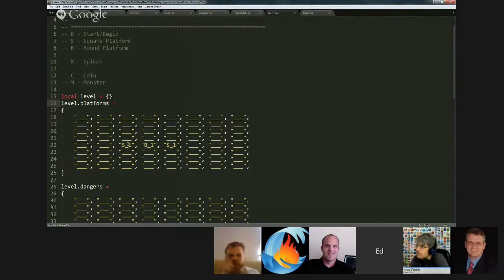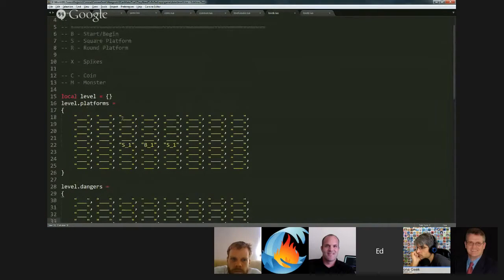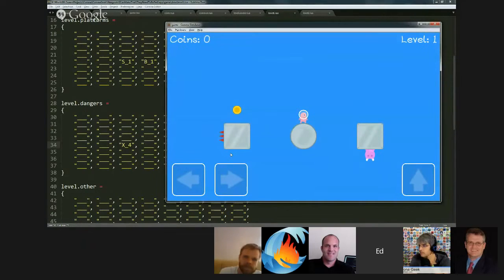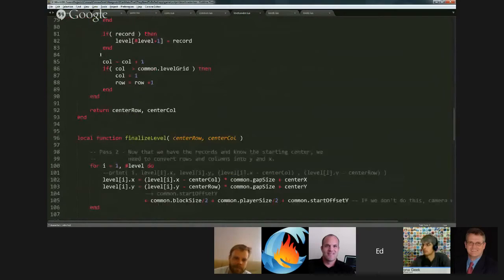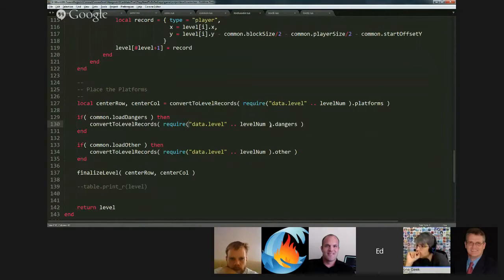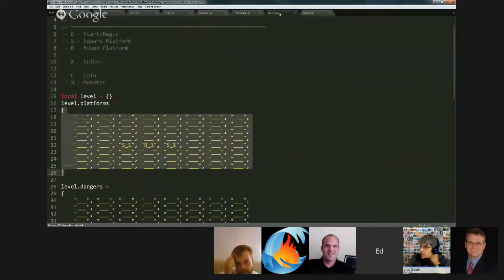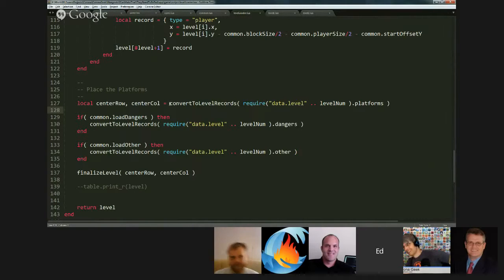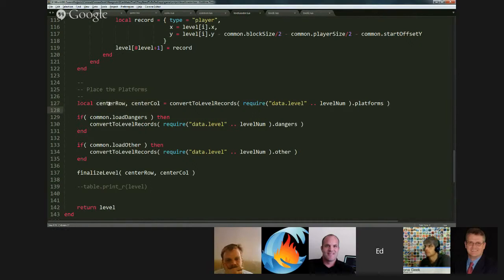Part 5 - Using Gravity In Games Series Part 3 - Level Building